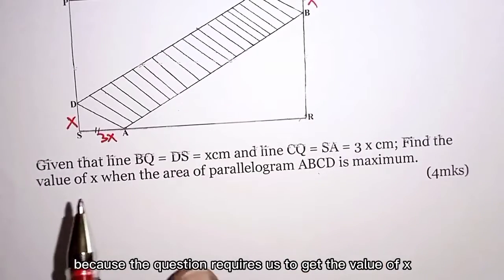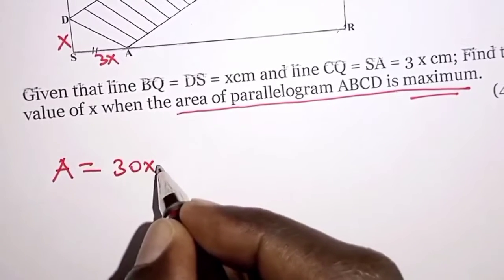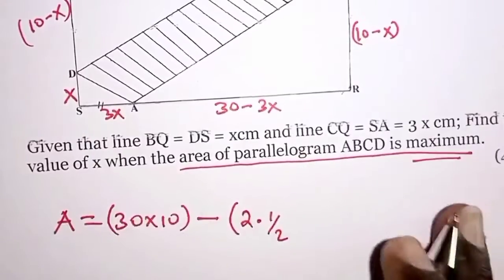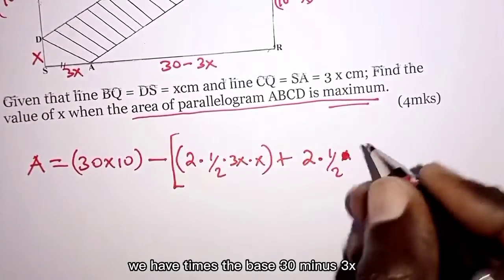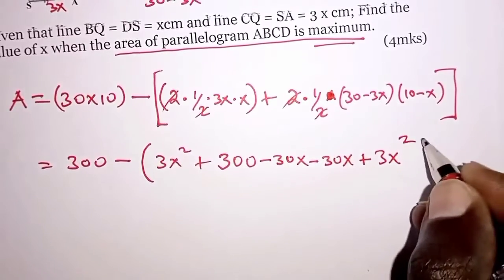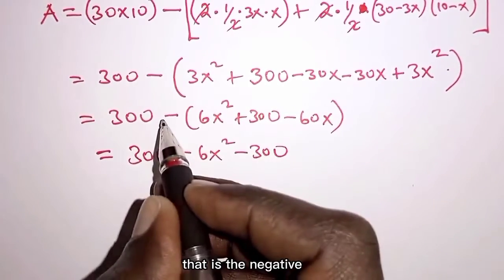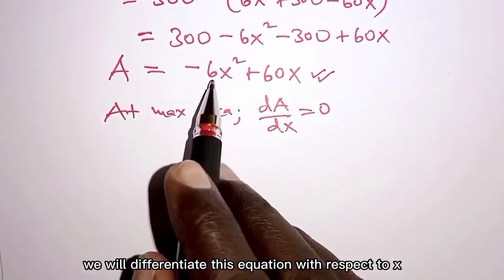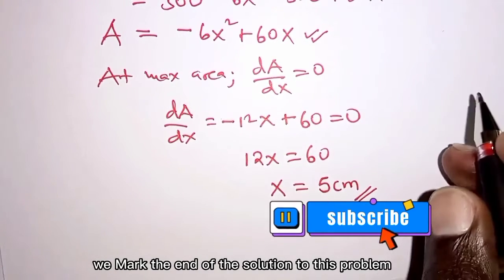Applications of Derivatives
Find the value of x when the area is maximum.

Please, let me know your thoughts about this video in the comments section.